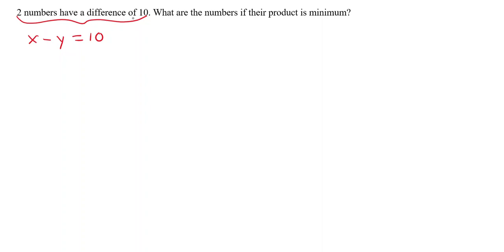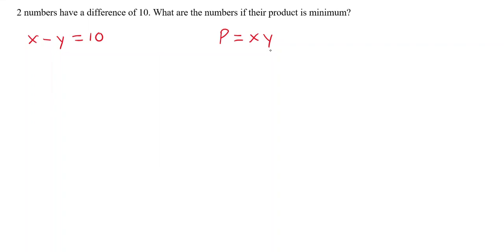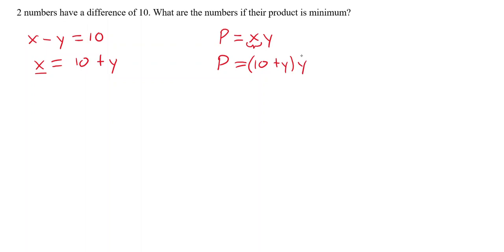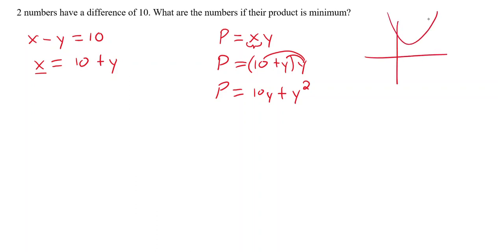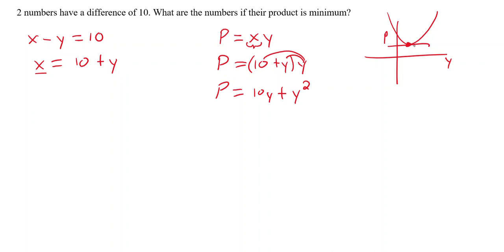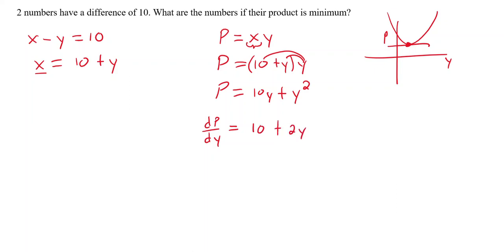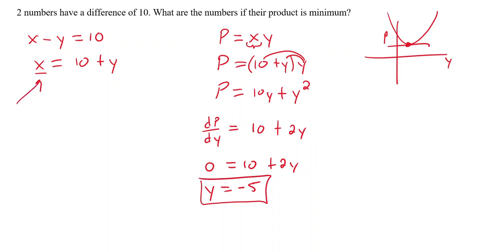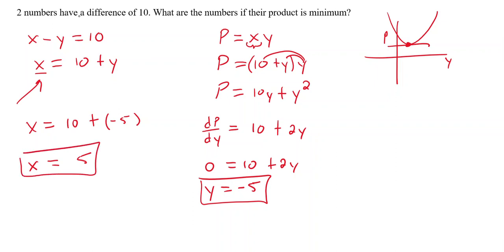Math 31 L27E4